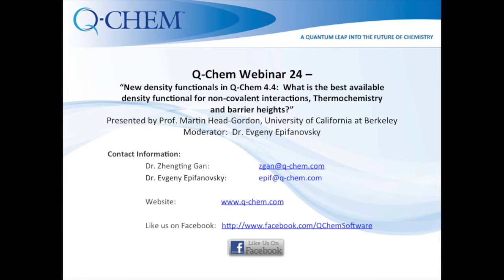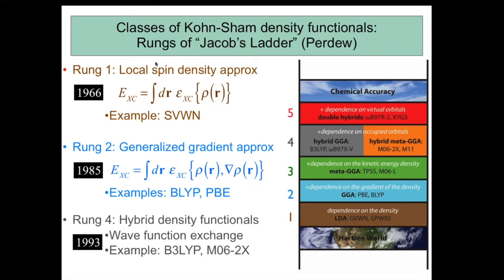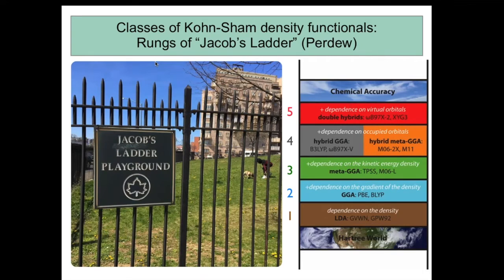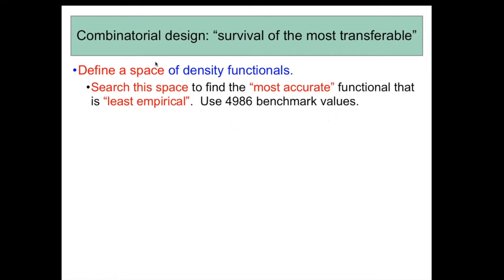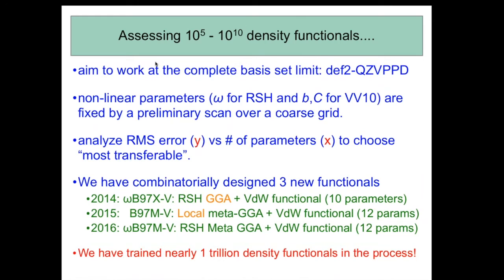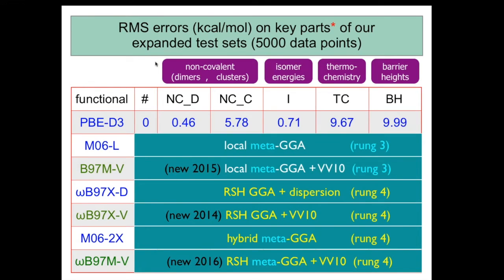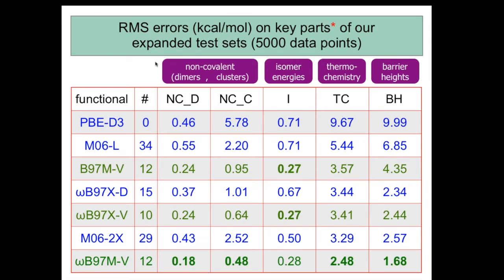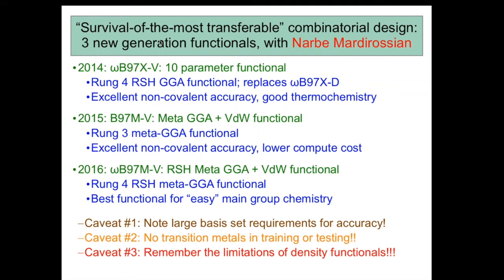Webinar 24: New Features of Q Chem 4 4 DFT